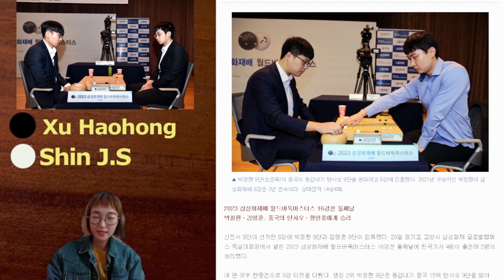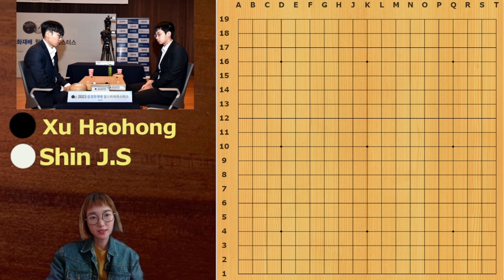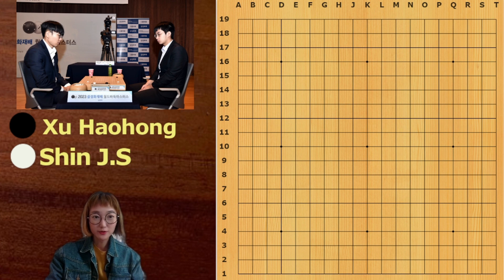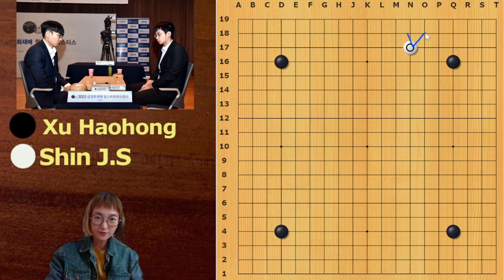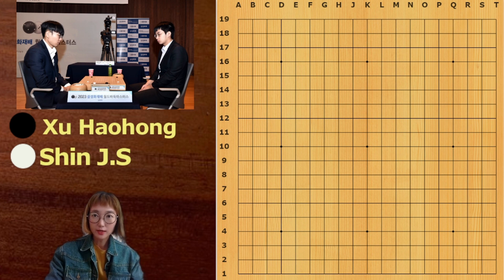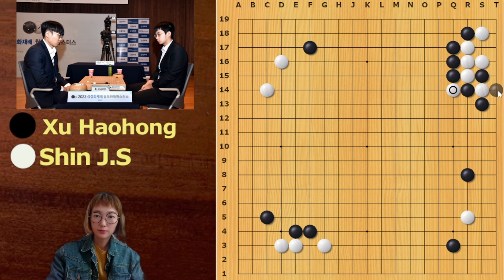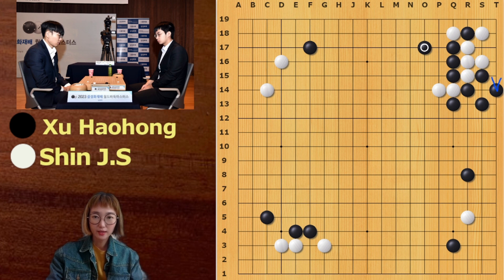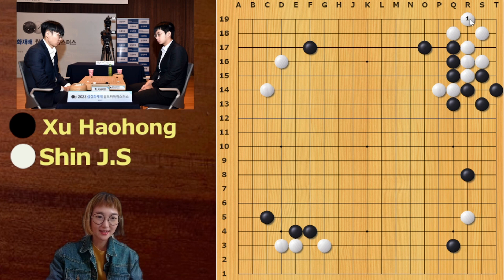How much ambiguity can you tolerate? | Samsung Cup Round of 16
Uncertainty is the greatest anxiety for humanity.
Even Shin Jinseo had a hard time enduring it..